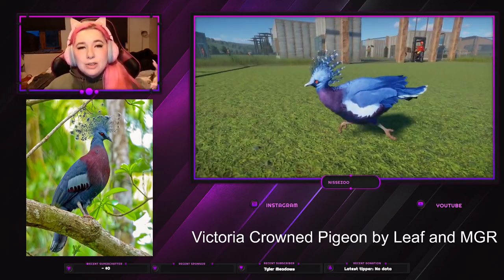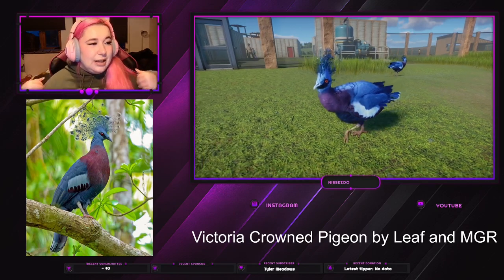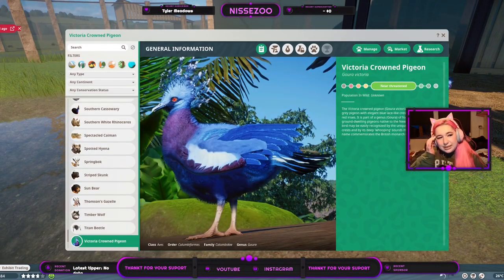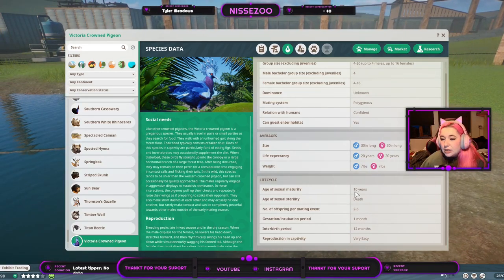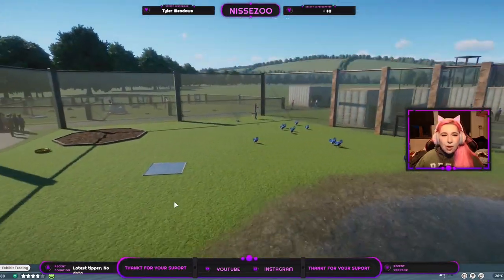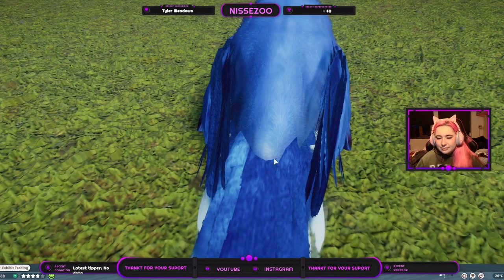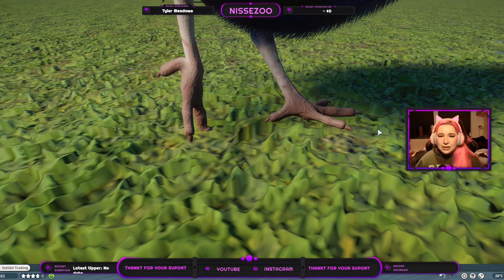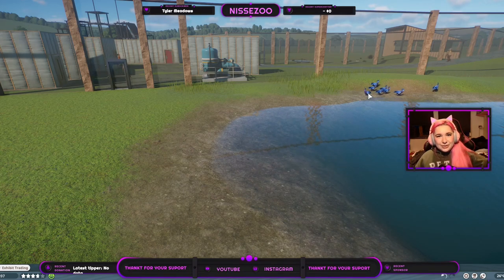Victoria Crowned Pigeon by Leaf and MGR - Planet Zoo Mod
hey :)
Today i just wanna go over the Victoria Crowned Pigeon mod (by Leaf and MGR).

Second Chanel: @Nissemon